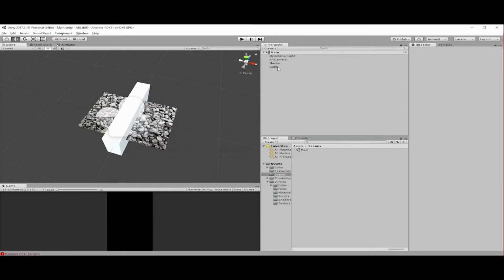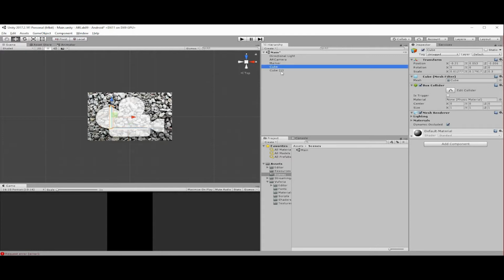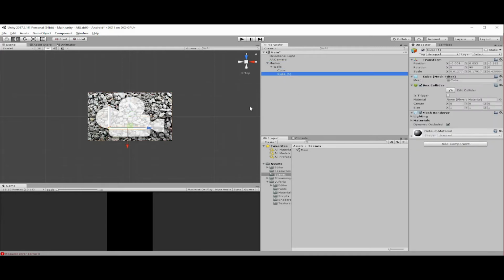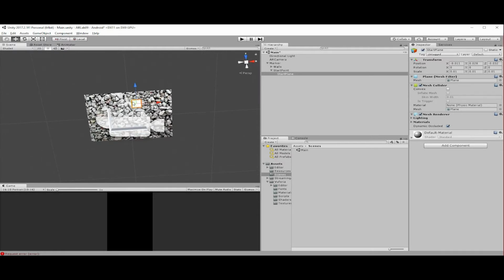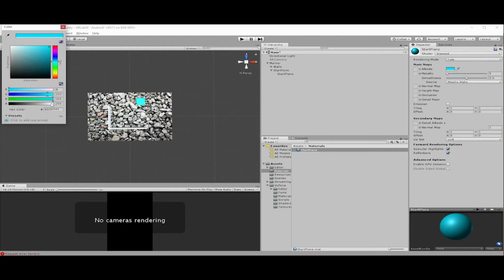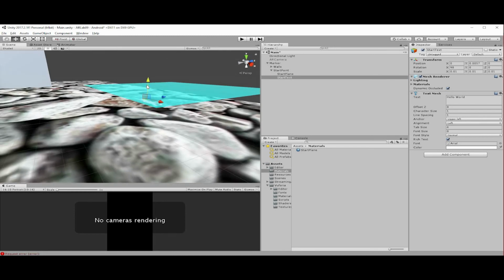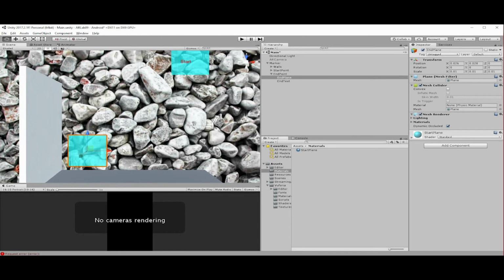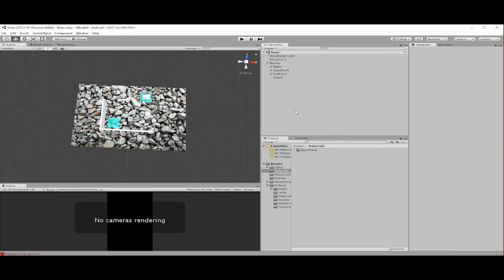Unity Tutorial - Building a simple AR app : Part 2 Creating Virtual Objects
This part 2 of the series is for those who DON'T KNOW HOW TO USE UNITY. If you already have an idea of how to create simple virtual objects in the virtual world, feel free to skip this video.